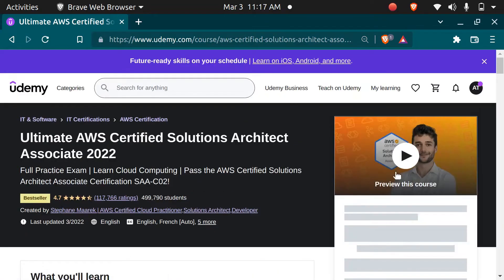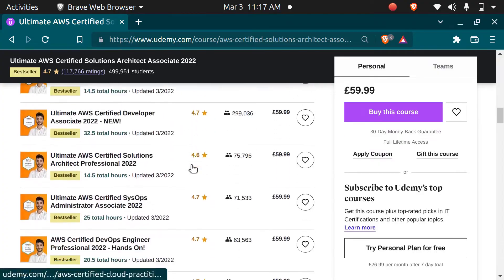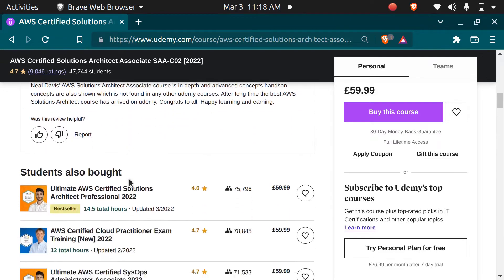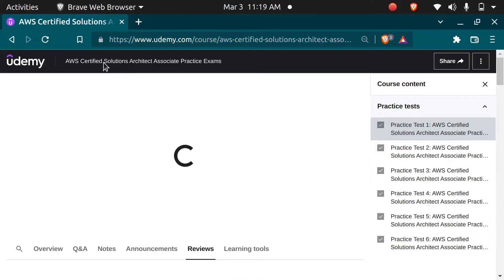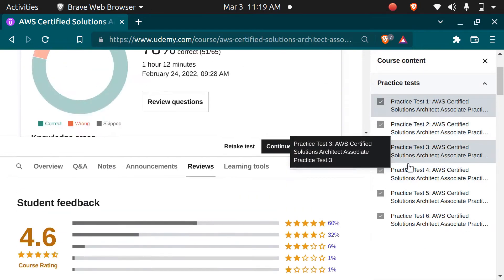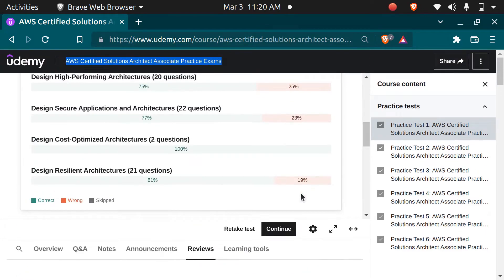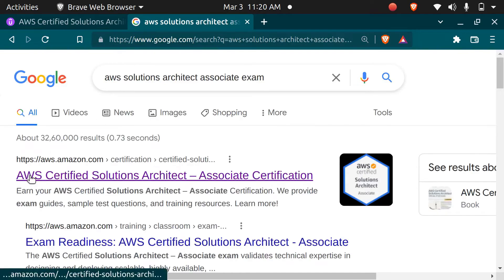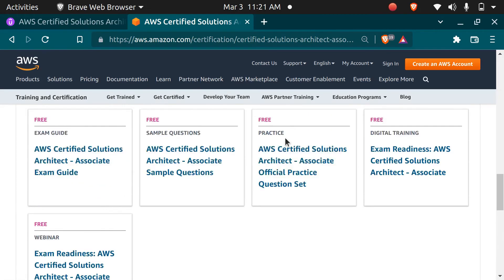Resources I used to PREPARE for AWS CERTIFIED SOLUTIONS ARCHITECT ASSOCIATE (SAA C02) Exam. FREE!!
AWS Certified Solutions Architect – Associate is highly demanded certificate to work on AWS cloud jobs. In this video you will know the different resources to prepare for your exam. This Certificate is intended for anyone with one or more years of hands-on experience designing available, cost-efficient, fault-tolerant, and scalable distributed systems on AWS. Before you take this exam, we recommend you have:

One year of hands-on experience with AWS technology, including using compute, networking, storage, and database AWS services as well as AWS deployment and management services
Experience deploying, managing, and operating workloads on AWS as well as implementing security controls and compliance requirements
Familiarity with using both the AWS Management Console and the AWS Command Line Interface (CLI)
Understanding of the AWS Well-Architected Framework, AWS networking, security services, and the AWS global infrastructure
Ability to identify which AWS services meet a given technical requirement and to define technical requirements for an AWS-based application

To earn this certification, you’ll need to take and pass the AWS Certified Solutions Architect – Associate exam (SAA-C02). The exam features a combination of two question formats: multiple choice and multiple response. Additional information, such as the exam content outline and passing score, is in the exam guide.

RESOURCES LINK!!